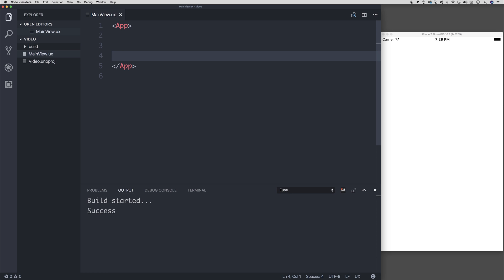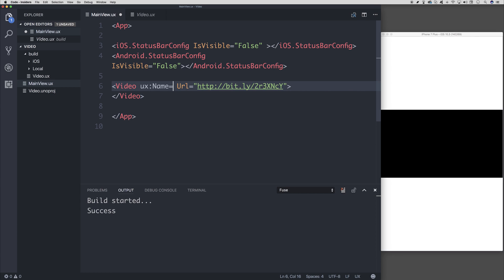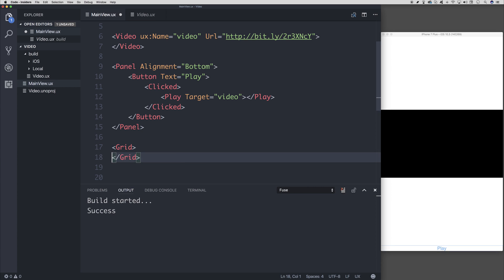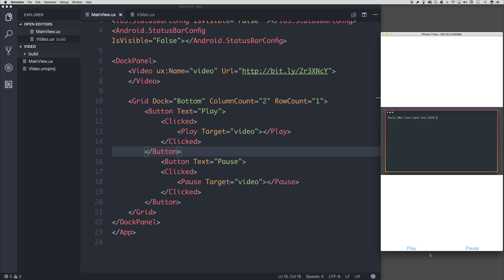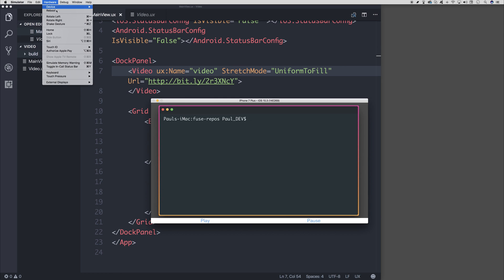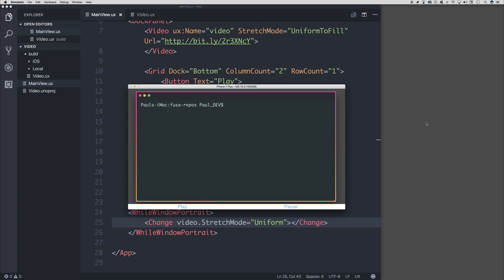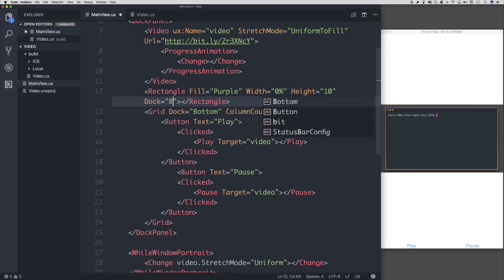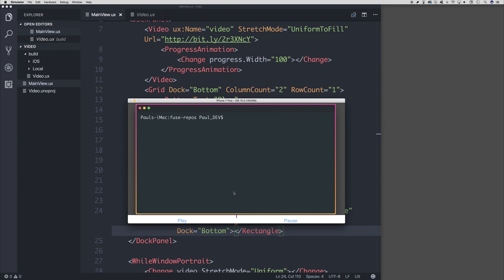Fuse - Video Player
In this video, we build a video player with Fuse. We also look at conditionally changing values depending on device orientation.